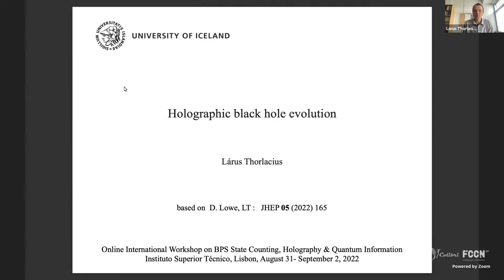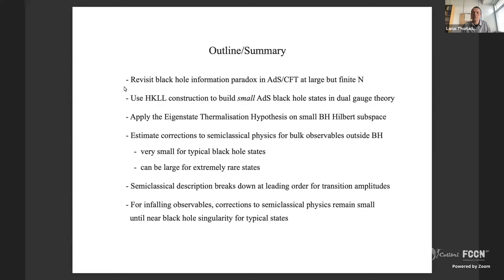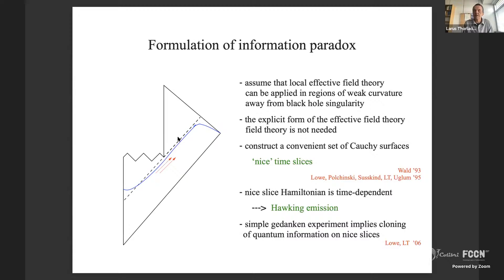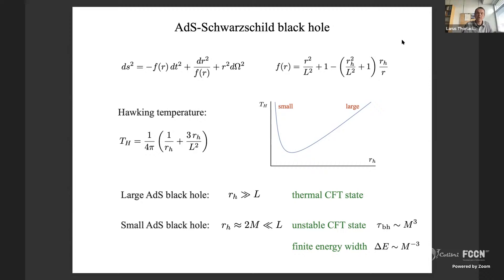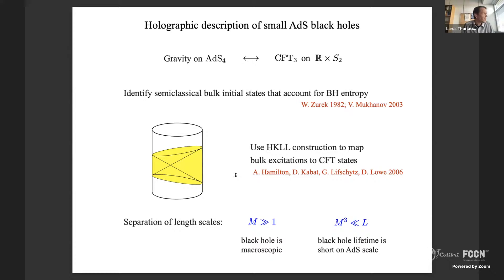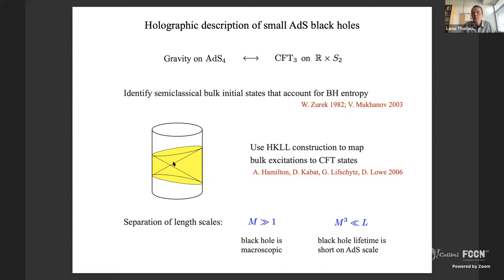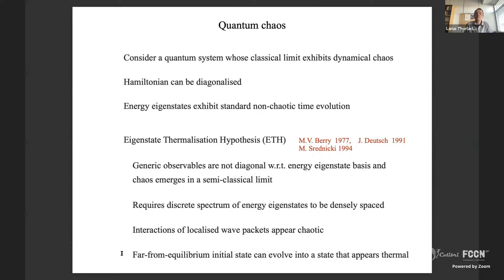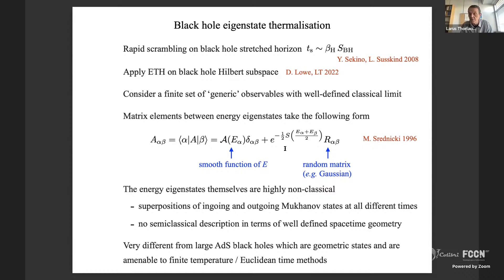Larus Thorlacius: Holographic black hole evolution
Abstract: We revisit the black hole information problem in the context of the AdS/CFT correspondence. The formation and evaporation of small AdS black holes is governed by unitary time evolution in the dual gauge theory but how does this translate to the gravitational theory? We argue that the eigenstate thermalisation hypothesis can explain the validity of semiclassical gravity for local bulk observables. Small AdS black holes correspond to states with finite energy width in the holographic dual, and observables that are smooth functions on the classical phase space will self-average over a large number of energy eigenstates, exponential in the Bekenstein-Hawking entropy, giving expectation values that are consistent with semiclassical gravity up to small corrections. On the other hand, the semiclassical bulk description breaks down at leading order for transition amplitudes which probe the unitary evolution of the theory.